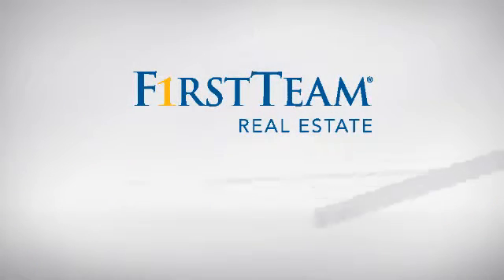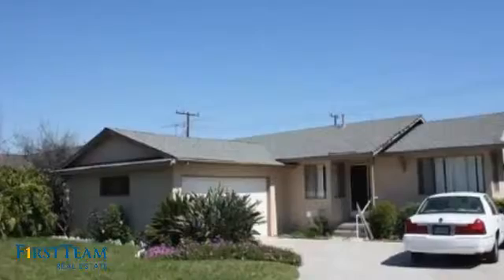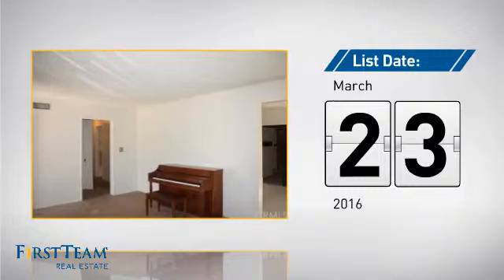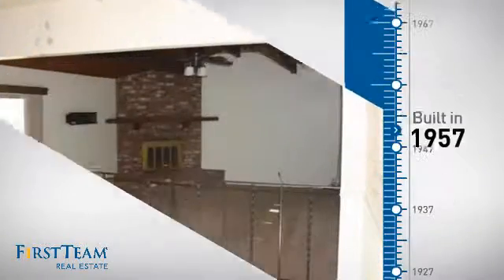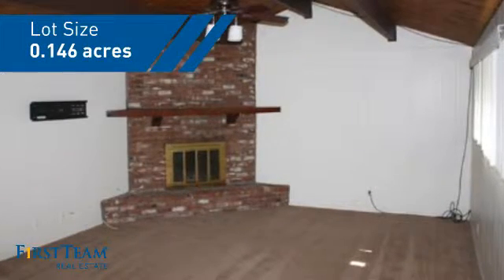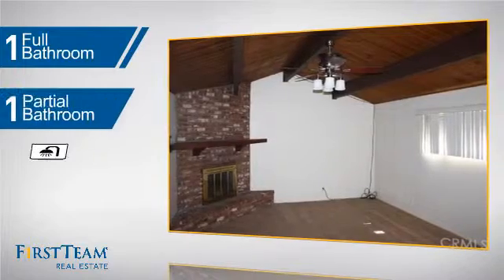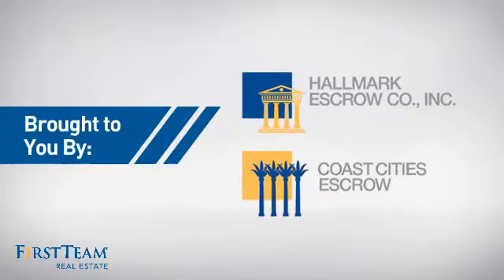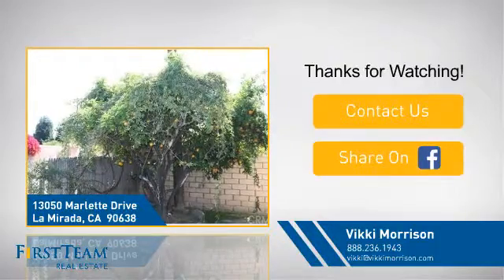13050 Marlette Drive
GREAT NEIGHBORHOOD WITH BEAUTIFUL HOMES, WELL MAINTAINED IN ONE OF THE BEST AREAS OF LA MIRADA.  HUGE FAMILY ROOM ADDITION WITH SOARING CEILINGS AND WOOD PANELLED CEILING.  FLOOR TO CEILING BRICK FIREPLACE.  SLIDING GLASS DOOR OPENS ONTO SPACIOUS BACKYARD WITH COVERED PATIO.  EXCELLENT SCHOOLS. BRING YOUR PAINT BRUSH AND NEEDS NEW CARPET. LARGE LOT WITH LOTS OF PRIVACY. 2 CAR ATTACHED GARAGE WITH ROLL UP DOOR.  LARGE OPEN KITCHEN STEPS DOWN INTO FAMILY ROOM.  SOLD AS IS